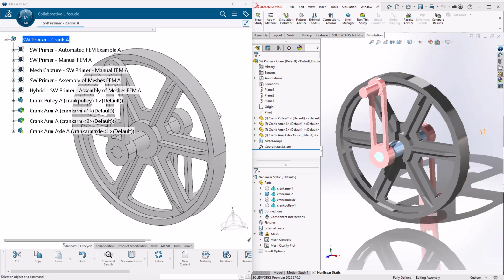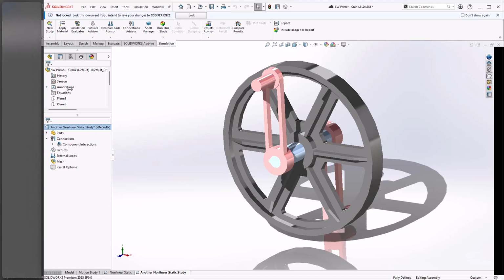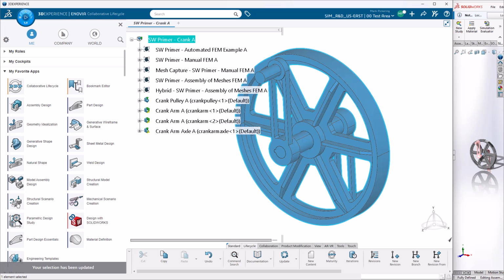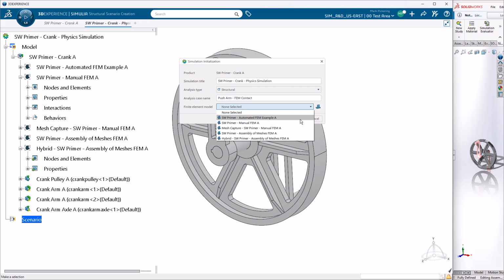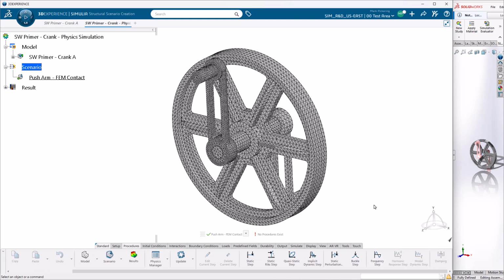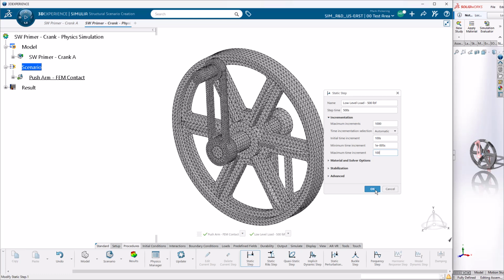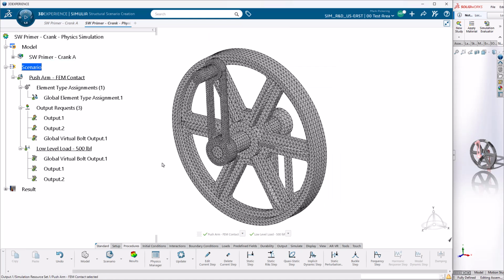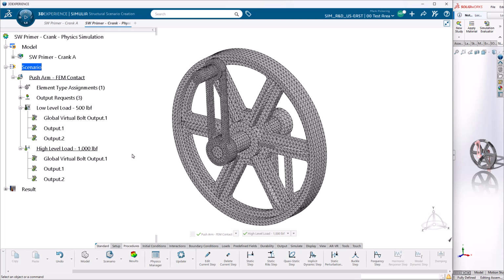07: Physics Simulation Analysis Cases Procedures | SOLIDWORKS Primer